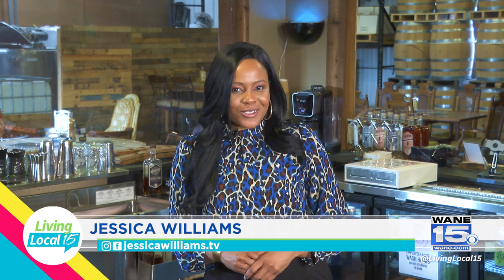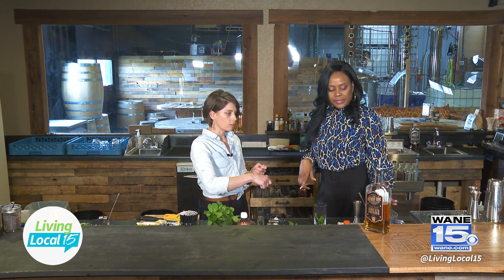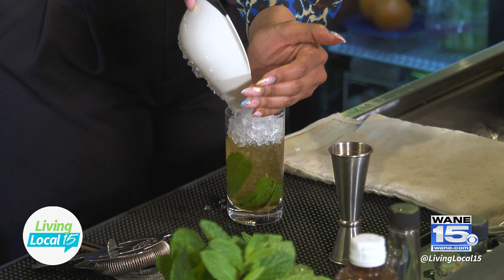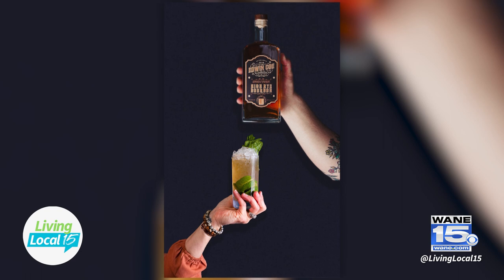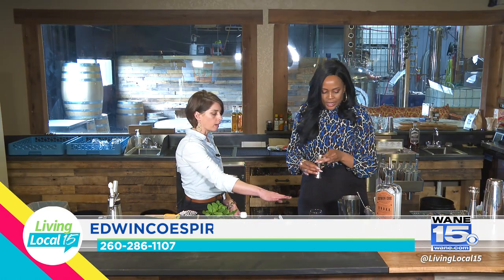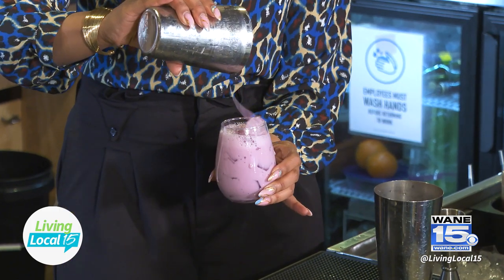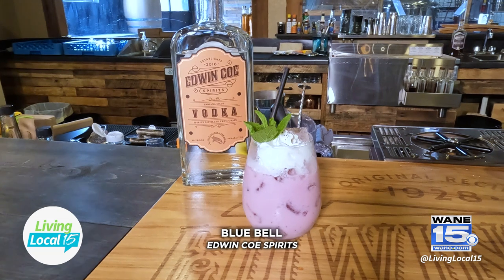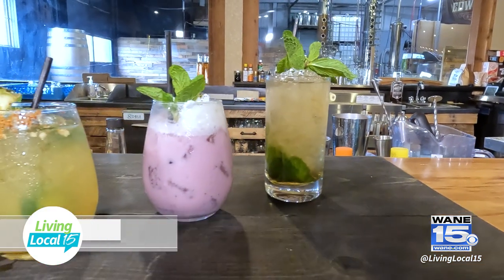Edwin Coe Spirits: Mixing up a Mint Julep and Blue Bell Cocktails | Living Local 15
Living Local 15 host Jessica Williams visits Edwin Coe Spirits in Churubusco, Indiana, and gets behind the bar with Co-Owner Kristen Collins to learn how to mix up their Mint Julep and Blue Bell cocktails off of their spring menu. Edwin Coe Spirits is located at 6675 Us-33 in Churubusco, Indiana.

Living Local 15 is a daily Local Talk Show, airing every weekday morning at 9AM on CBS WANE 15. The #1 Rated News Station in northeast Indiana and northwest Ohio.